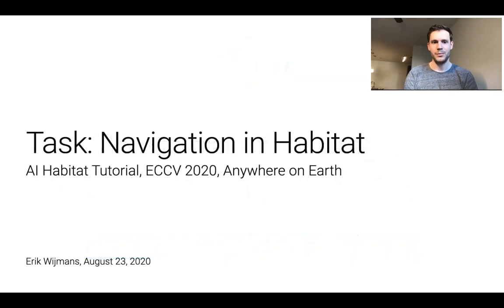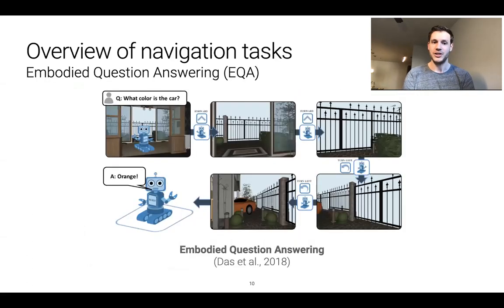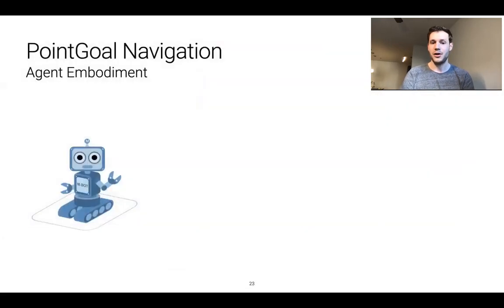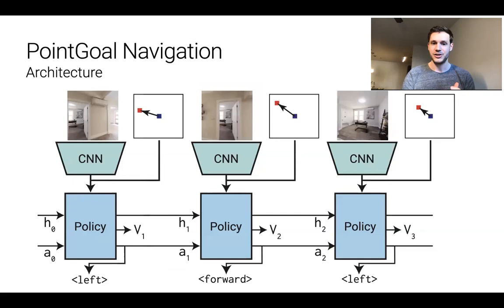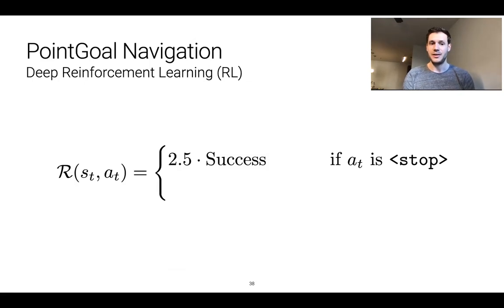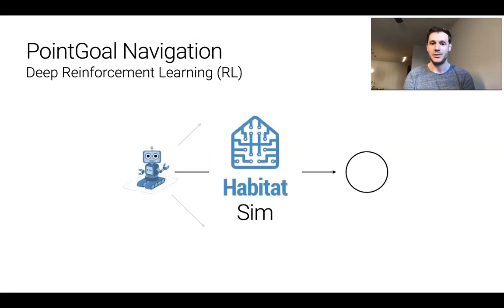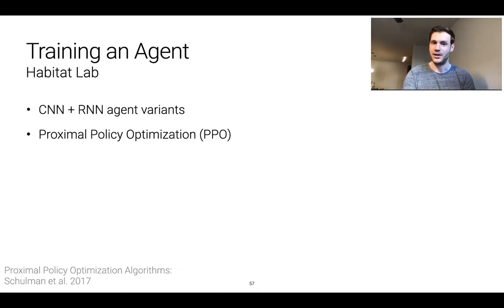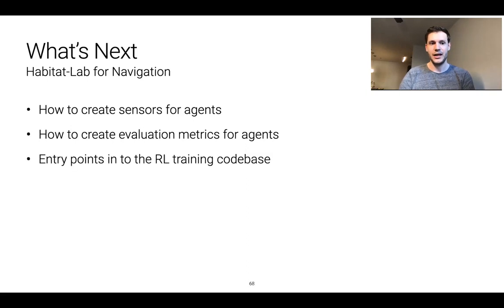2. Task: Navigation in Habitat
Presenter: Erik Wijmans
In this session we discuss, at a high level, training agents to perform navigation tasks (i.e. ‘Go to the bedroom’) in AI Habitat. Specifically, we discuss the task of PointGoal Navigation (i.e. go 5 meters forward and 2 meters to the left) and explain the embodiment of the agent, the deep neural network used to control it, how to frame the task as a reinforcement learning problem, and where Habitat-Sim and Habitat-Lab are used to train this agent with deep reinforcement learning.